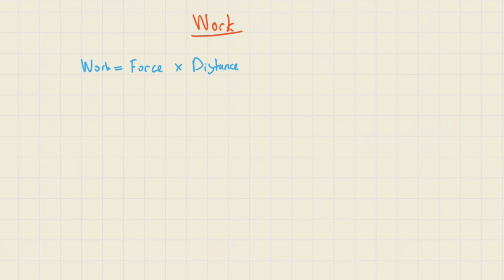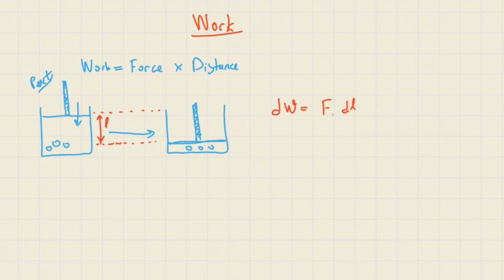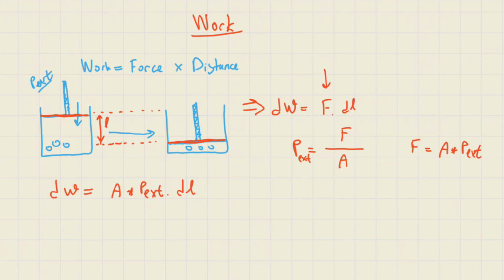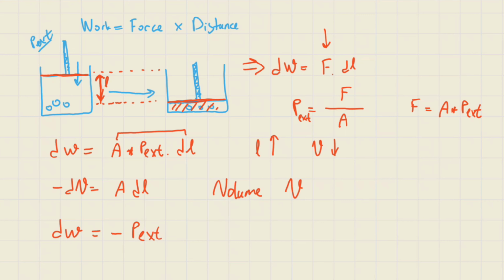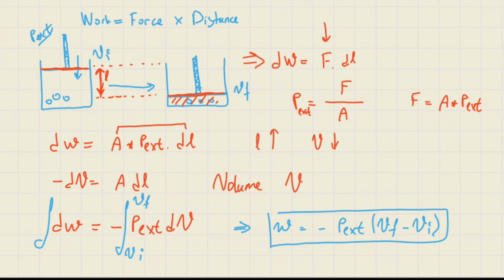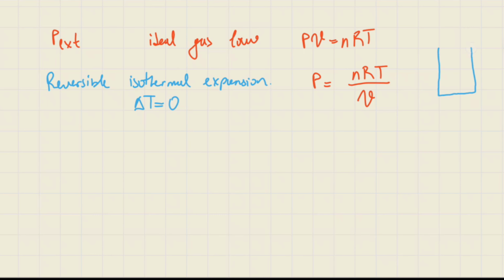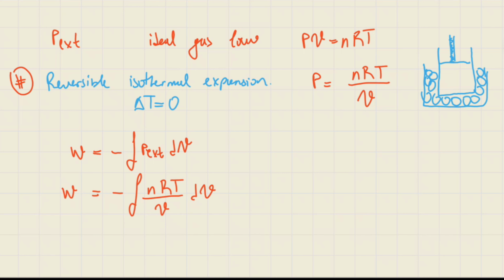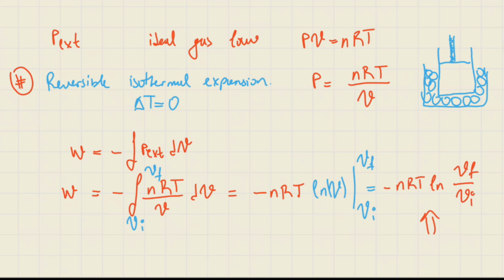Understanding work in chemistry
In this video, I showed derivation of chemical work starting from the basic physical definition: Work = Force × Distance (W = F·x).

We then apply this idea to the molecular level, exploring how work is done during gas expansion or compression. The focus shifts to reversible isothermal expansion, where we introduce the ideal gas law into the integral form of work:
  W = –∫P dV

Through clear steps and intuitive explanations, this video helps you understand:
🔹 How pressure-volume work arises in chemistry
🔹 Why the minus sign appears in the work expression
🔹 How the ideal gas law connects physics and chemical thermodynamics

Arca ANIL